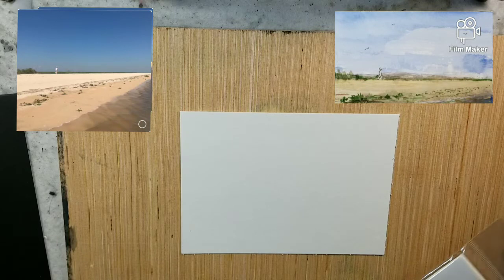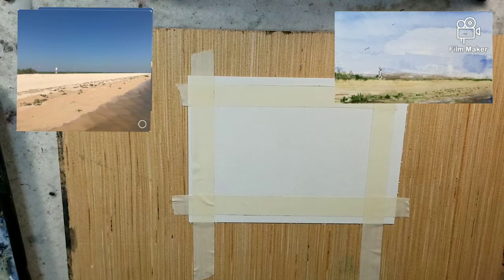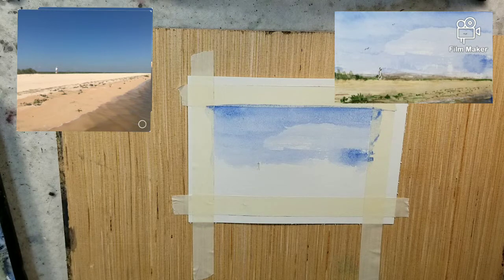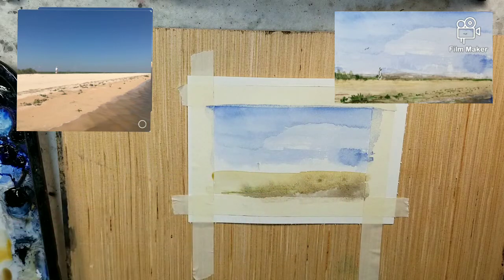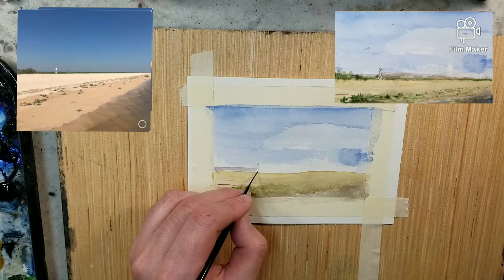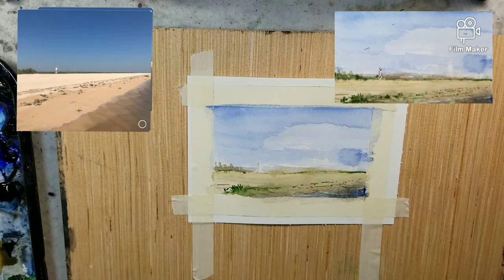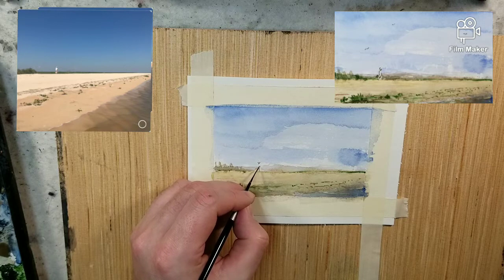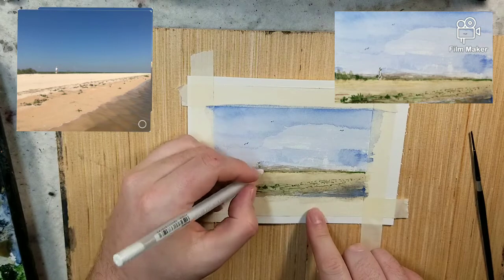361) Watercolor Painting From a Photo: Tiny Beach Tutorial